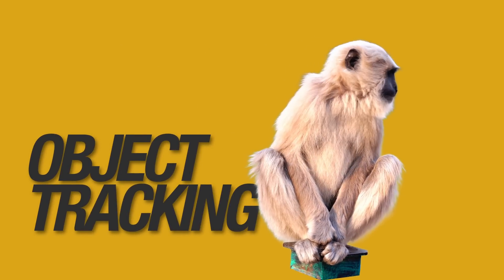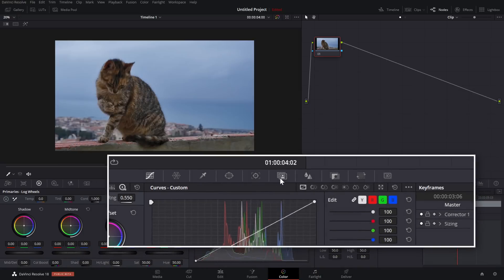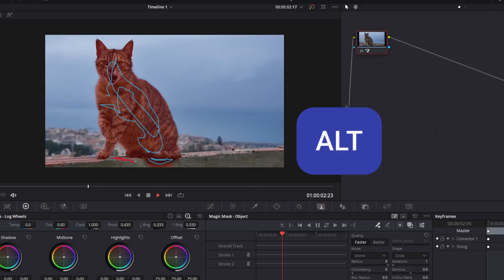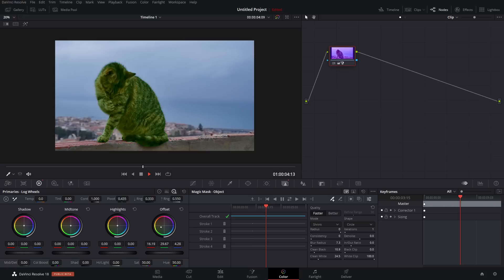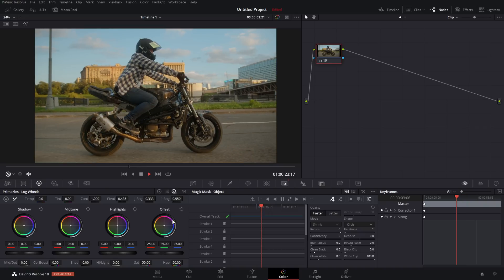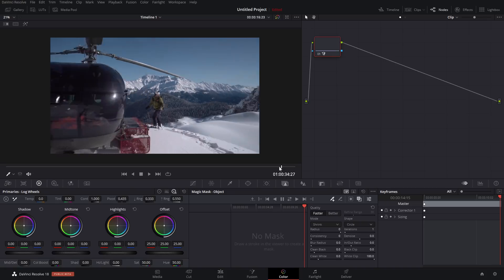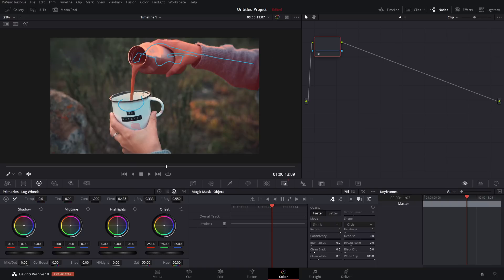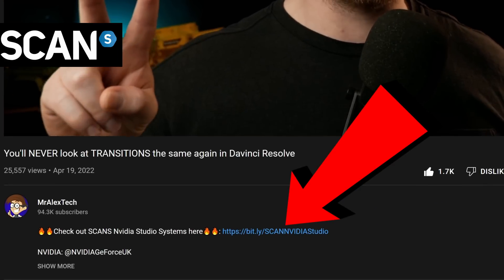Magic Masking in Davinci Resolve 18 Studio is incredible! Full Tutorial and Examples!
NVIDIA: @NVIDIAGeForceUK
SCAN: @SCANComputers

The new Object Tracking is now available within Magic Masks in Davinci Resolve 18 BETA 2, which is available right now, and boy is it clever! It can mask and track all sorts of different objects like magic! Cups, cars, helicopters, people, and even Pugs and Monkeys! This is a great new addition to Davinci Resolve 18 Studio and I can't wait to see it get better and better.

00:00 Magic!
00:23 Scan & Nvidia Sponsor
01:27 REFERENCE GUIDE!
01:52 The Basics
06:30 Fiddly Masks!
08:08 Mosaic BLUR
08:34 Fixing ISSUES
09:58 Multiple Subjects
11:16 Creative Masking
14:06 Masks!